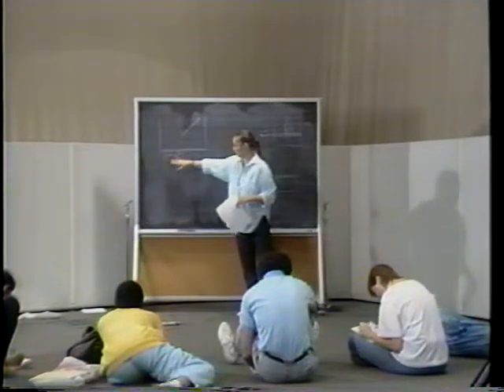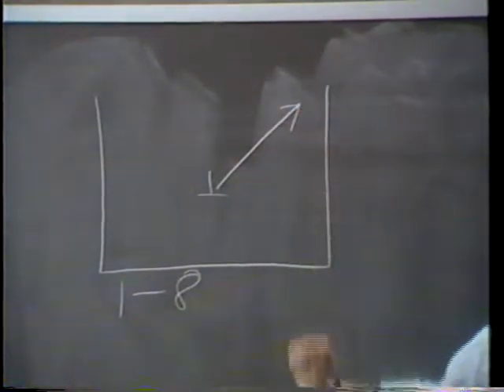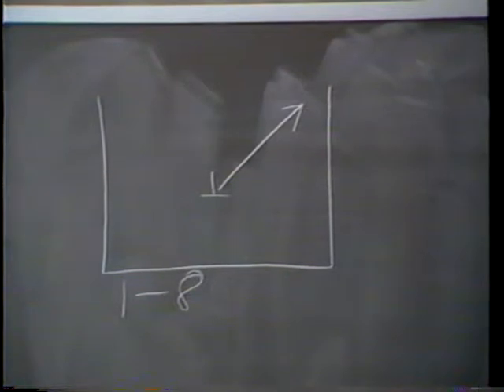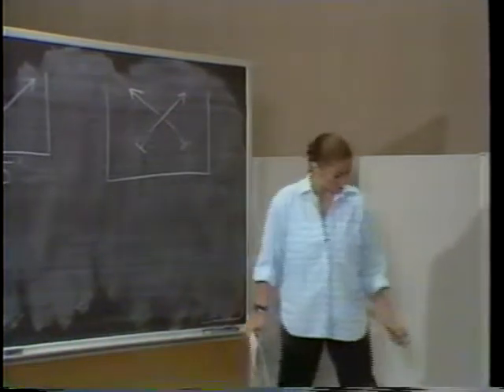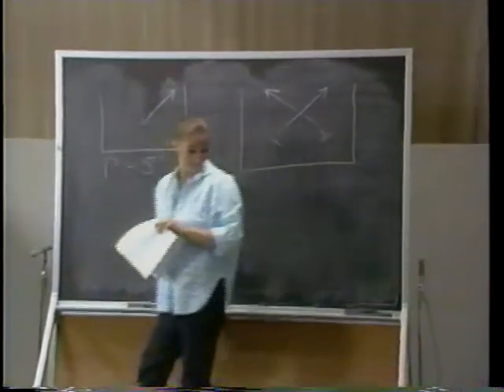Intensive Course in Elementary Labanotation Lesson 5 Part 2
Intensive Course in Elementary Labanotation was produced by Jill Beck in 1988.  Lesson 5 covers quiz (lesson 1 through 4) and floor plans